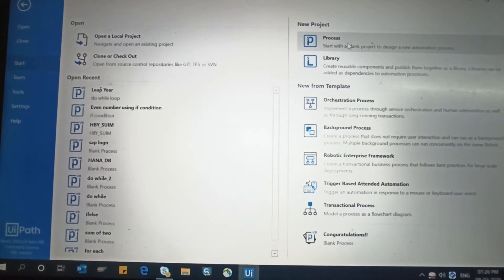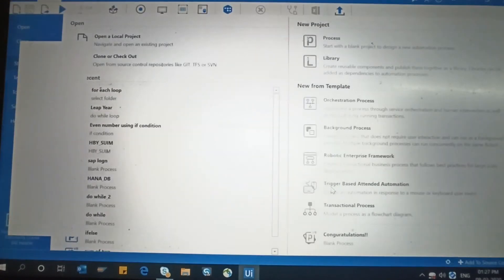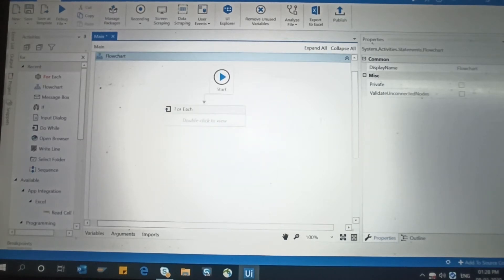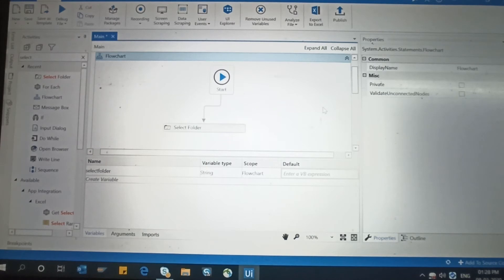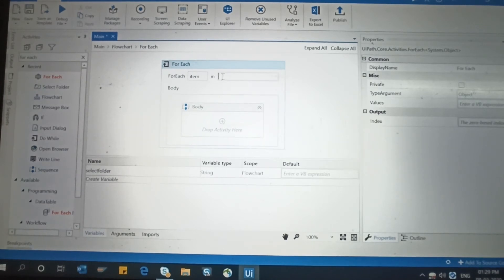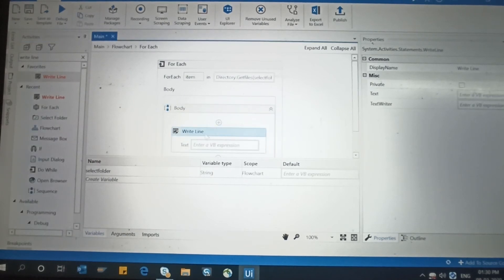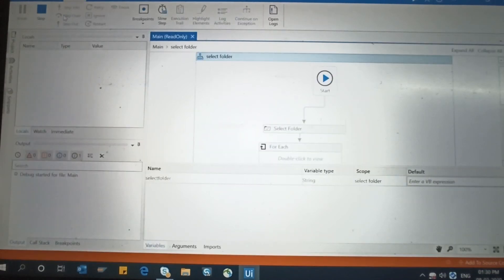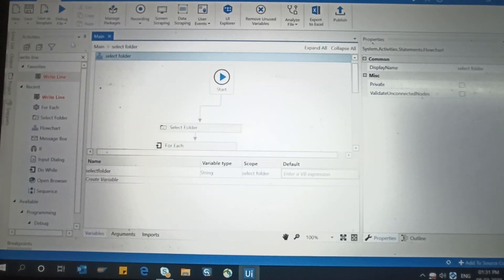UiPath Studio Basic Activities(3)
Activities like, If, while, for each, do while, assign, select folder, write line, input dialog, message box.